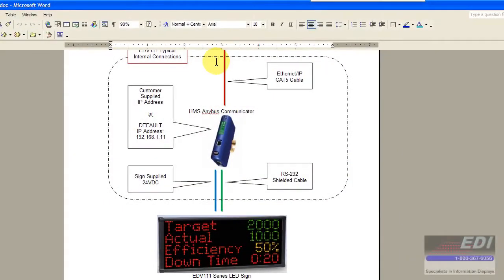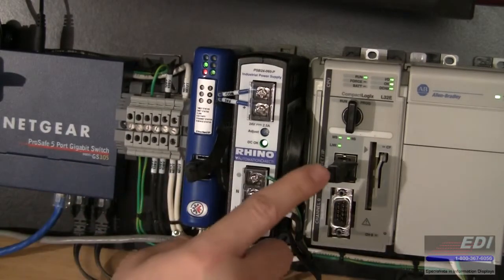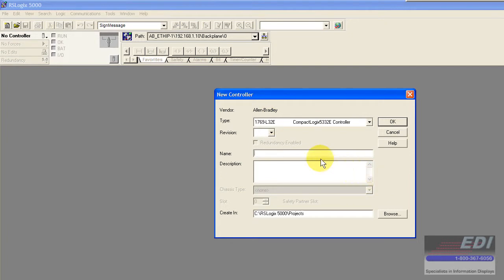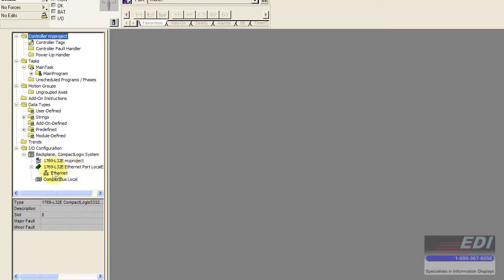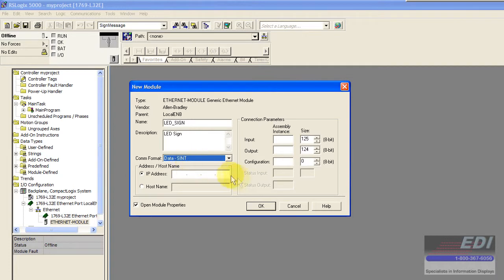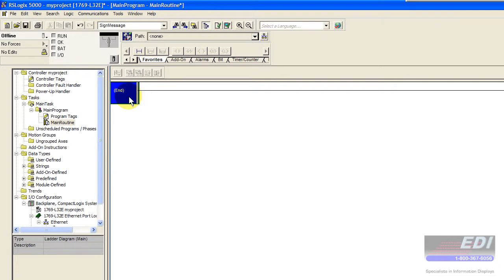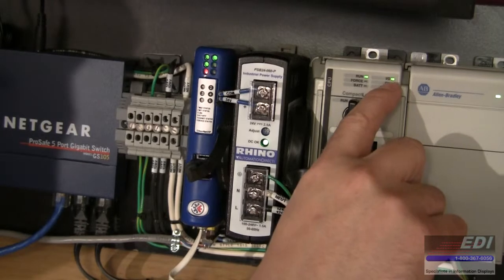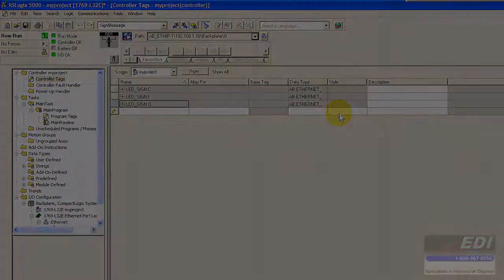Tutorial 002 - Creating New Ethernet Connection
2012-edi-vid-002-creating-new-ethernet-connection